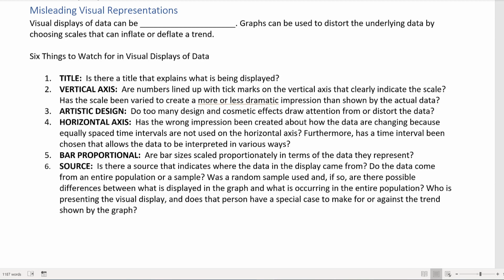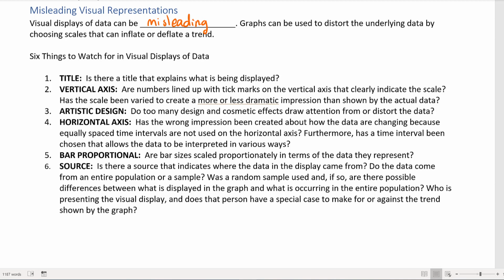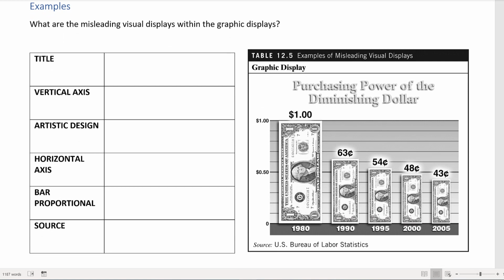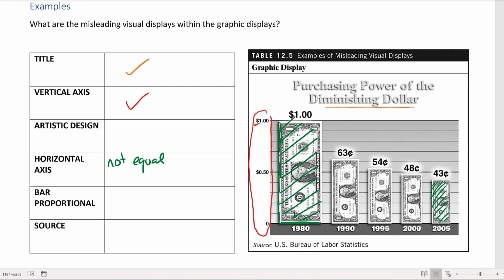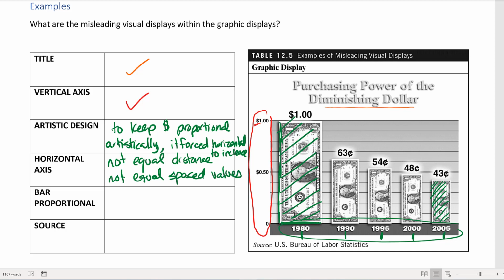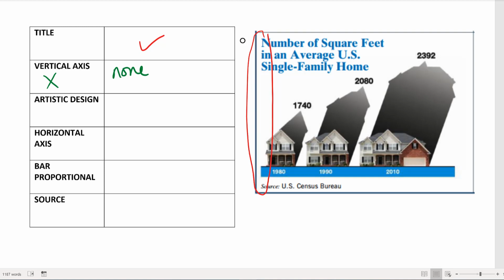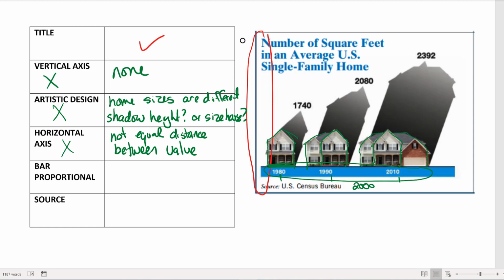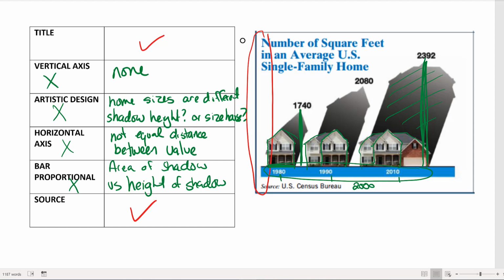1332 Lesson 21 Part 3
Sampling, Frequency Distributions, & Graphs